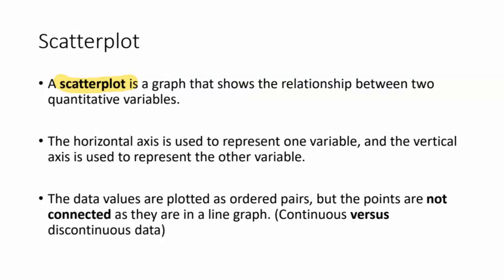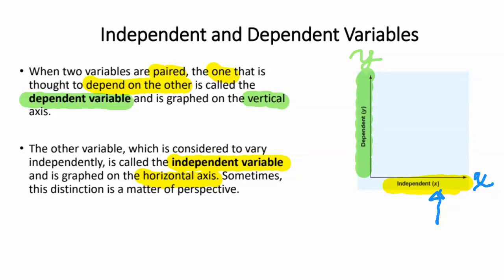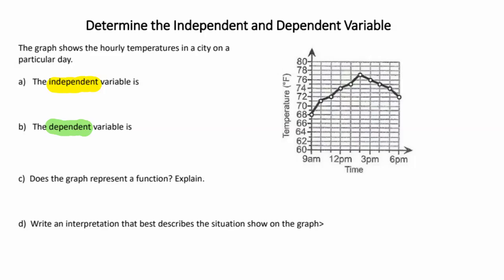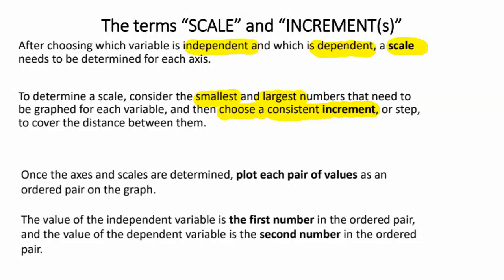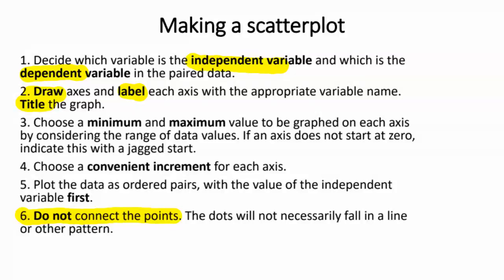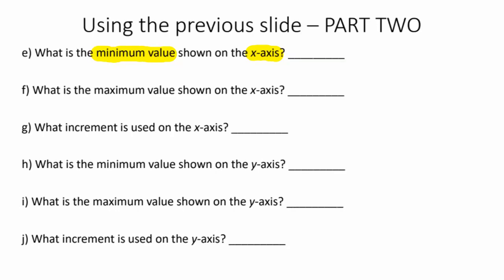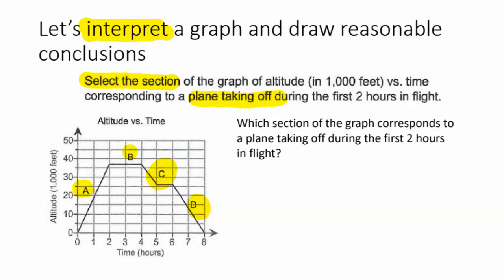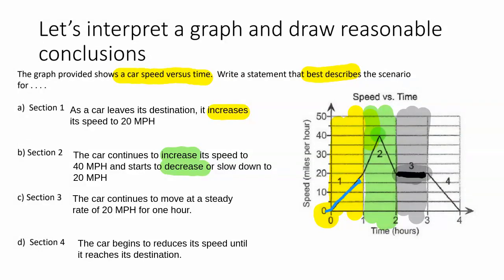Working with Scatterplots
Creating a Scatterplot
Interpreting a Scatterplots
Sketch a curve to best fit a Scatterplot